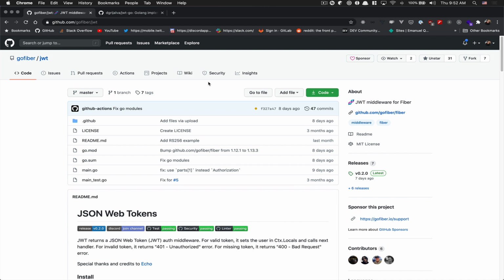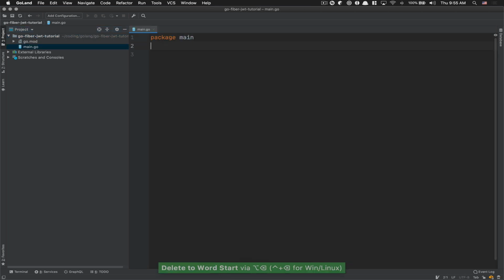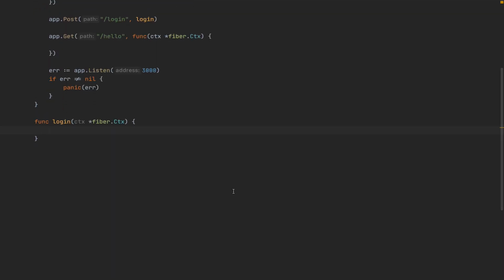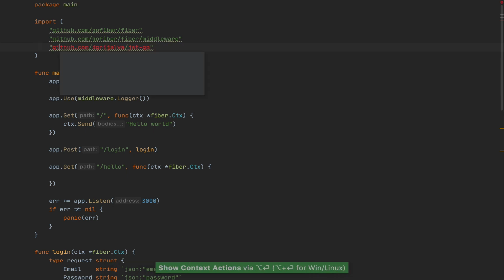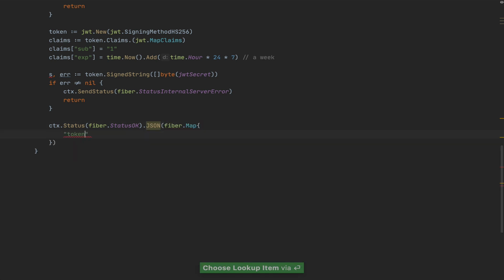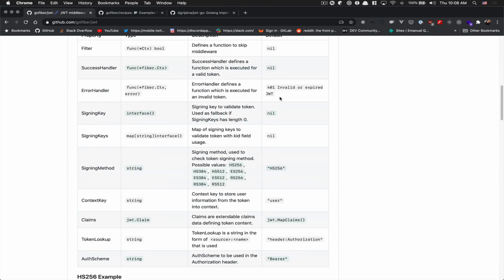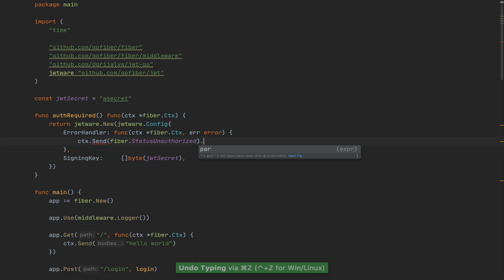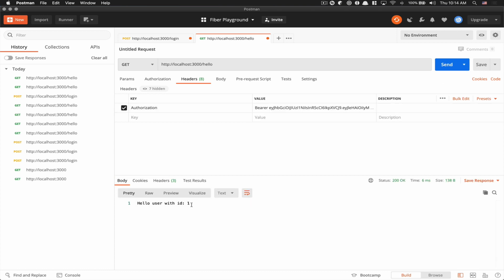How to use the Go Fiber JWT middleware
- Wonmin Jeon
- iMarket
- Tarek Fattah
- Donald Walters
- Ara Juljulian
- ghanim aldousery
- Nacho Valera
- KarDo Qadir
- Matteo Pennisi